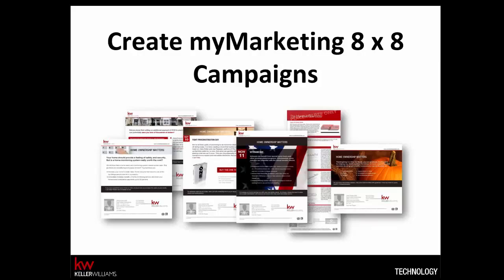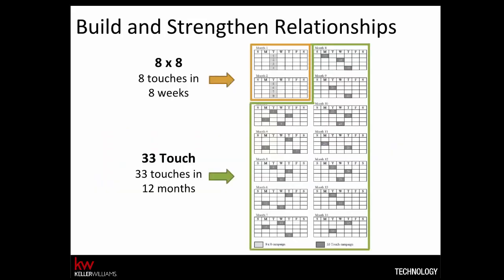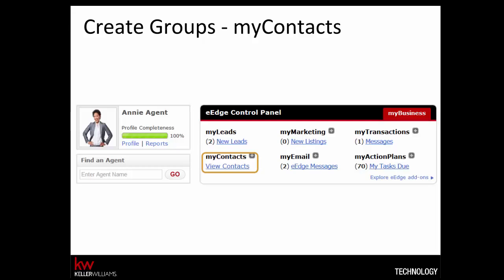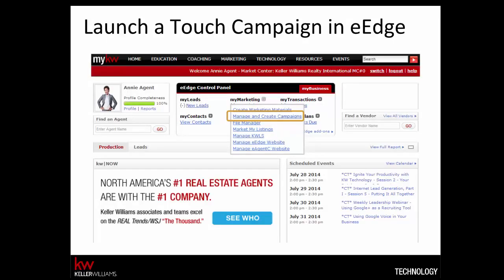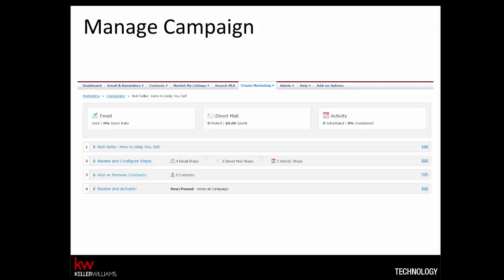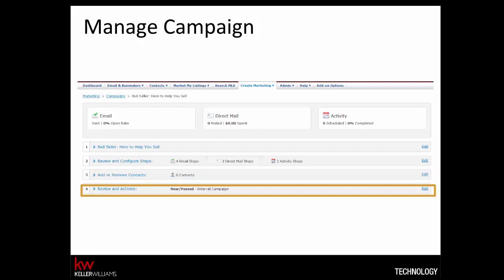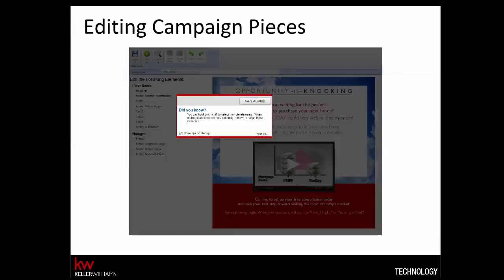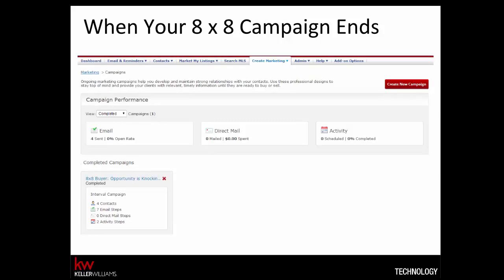Create myMarketing 8x8 Campaigns